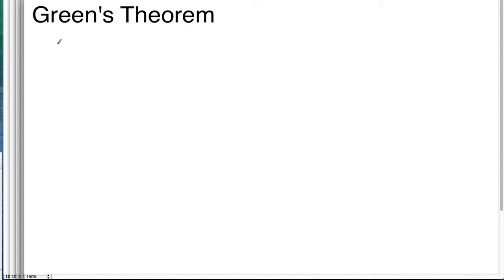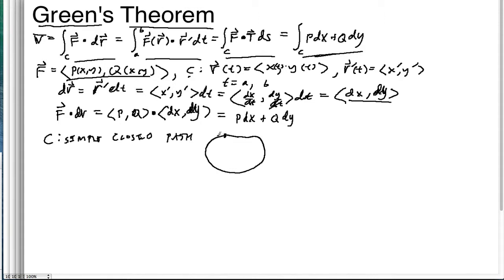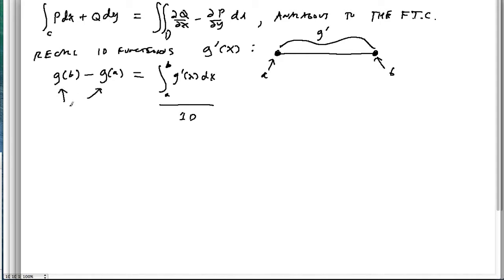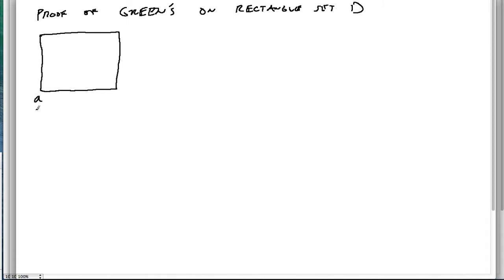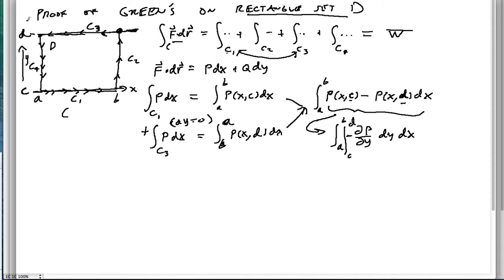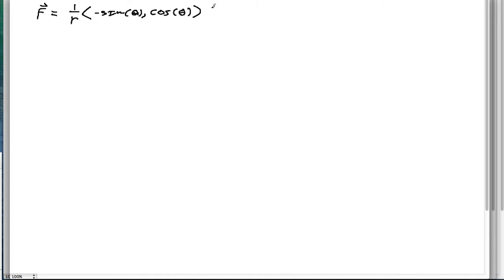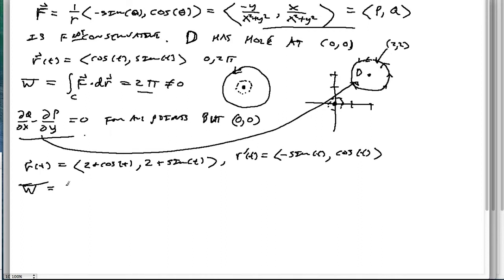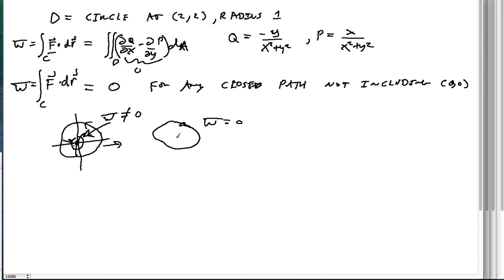16-Green's Theorem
We state and derive Green's theorem, show the parallels to the fundamental theorem of calculus, and illustrate its utility on an example vector field.